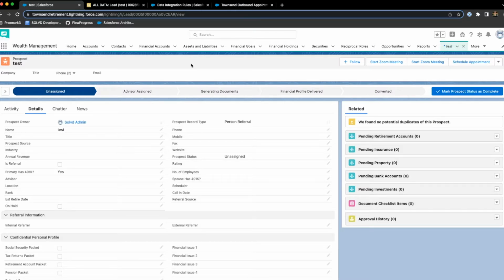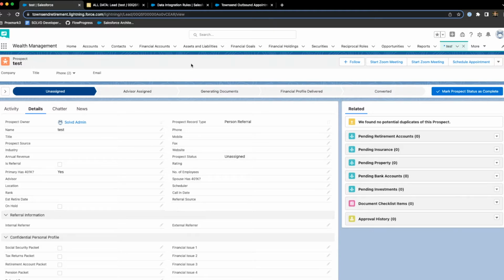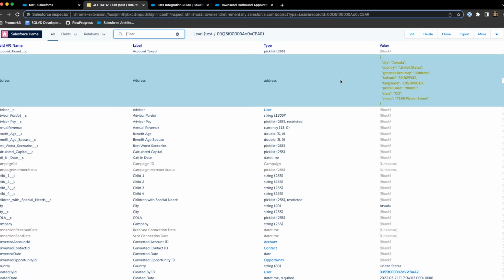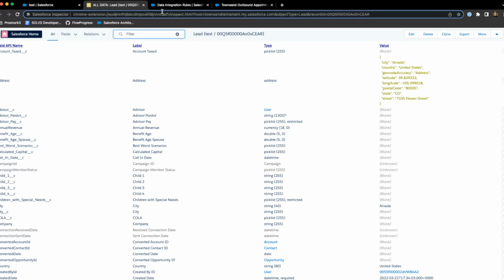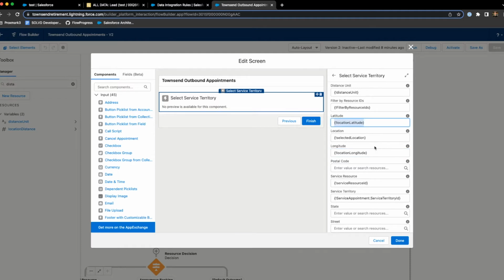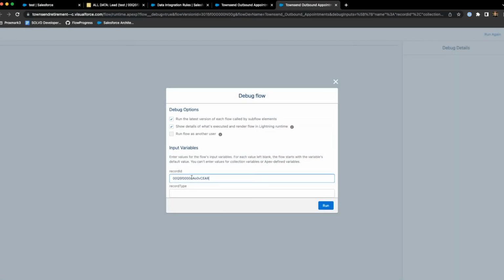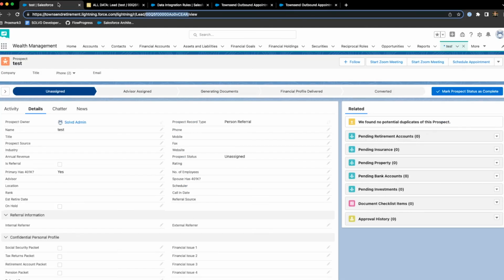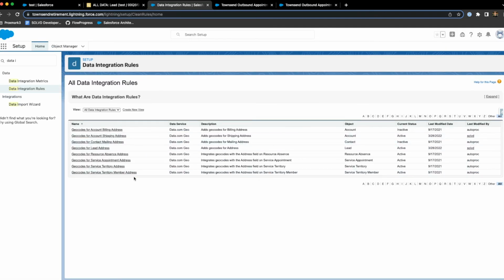Salesforce Scheduler and Geolocation